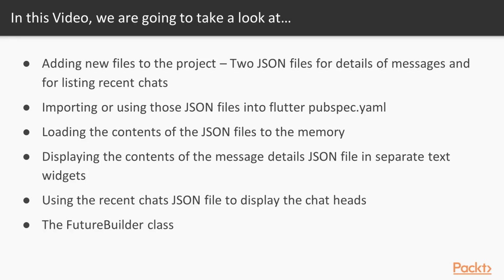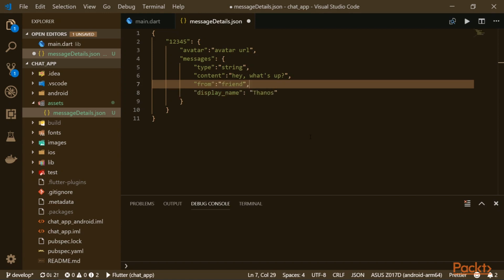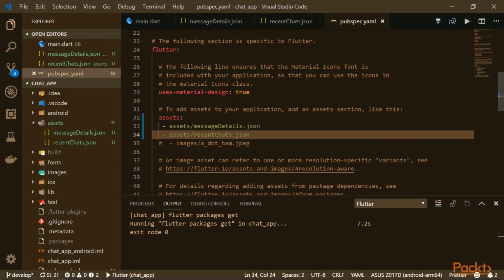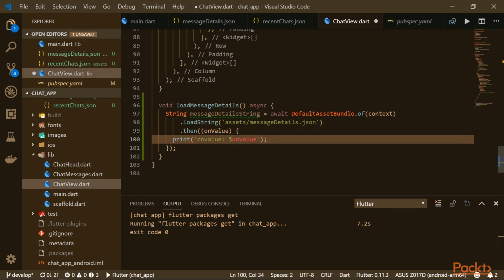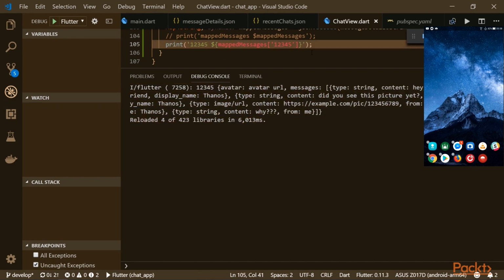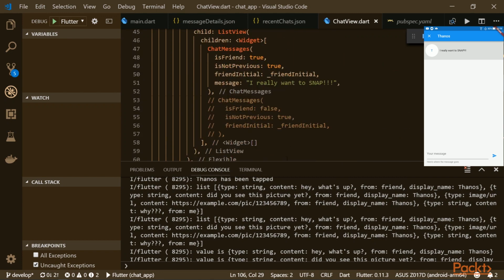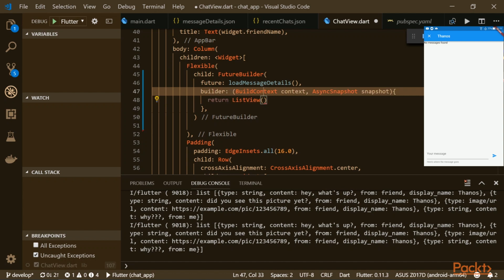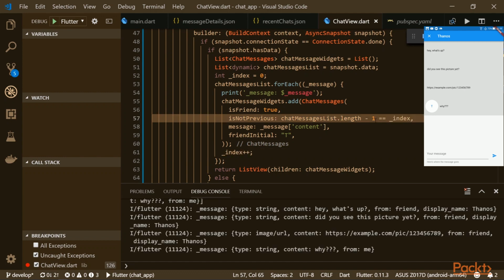Learning Dart – Build Your First App with Flutter : Create JSON File for Messages | packtpub.com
This video tutorial has been taken from Learning Dart – Build Your First App with Flutter. You can learn more and buy the full video course